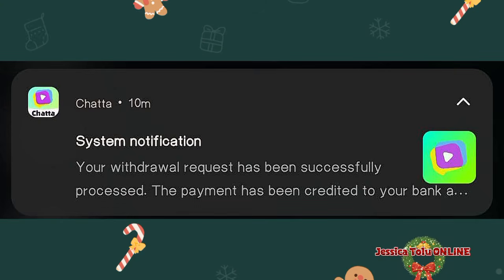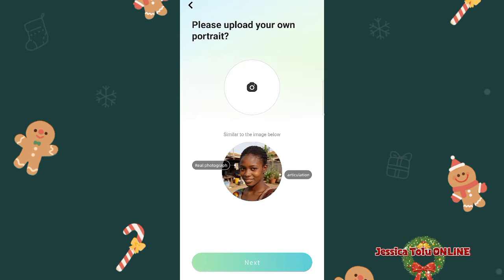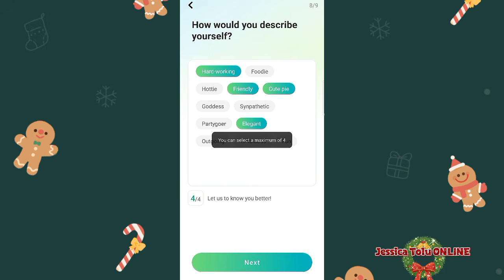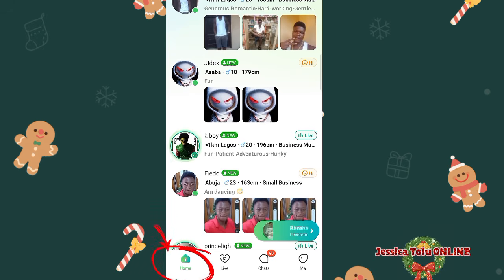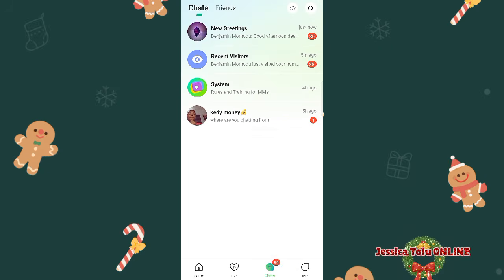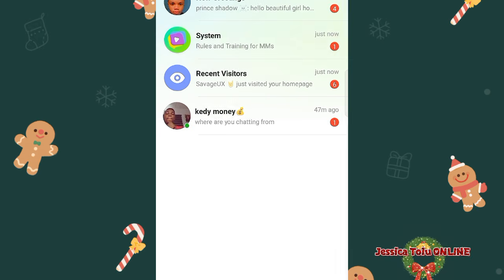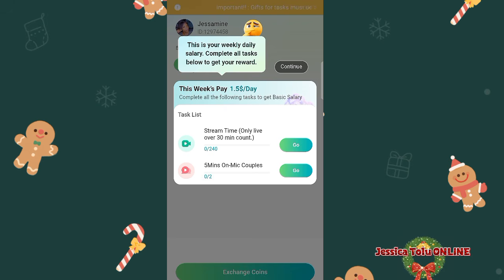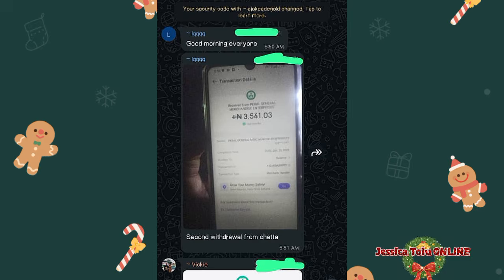A "NEW LIVESTREAM APP" THAT PAYS (Chatta Livestream Review)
*A New Livestream App I Recently Discovered | Chatta Livestream Review**

In this video, I’m sharing my experience trying out a new livestream app called **Chatta Live**.

I’ll walk you through how the app works, how to create an account, and where to find the livestream task section inside the app. This video is meant to help you understand the app’s features and decide if it’s something you want to try.

In this video, You'll Learn:

* How to register on Chatta Live step by step
* A walkthrough of the app interface
* Where to find the livestream task center
* What to know before becoming a host

You can download the **Chatta Live** app directly from the **Google Play Store** by searching for *Chatta Live*.
(No invitation link required)

Some features inside the app, such as hosting or task access, may require extra steps depending on your account or region. Always follow the **official instructions shown inside the app** or through its official community channels.

This video is for **learning and informational purposes only** and is based on my personal experience at the time of recording. I am **not guaranteeing any earnings or results**. App features, tasks, and requirements may change at any time. Always do your own research before using any app.